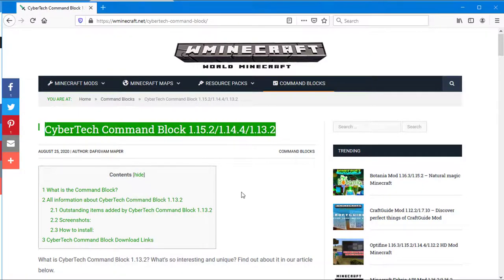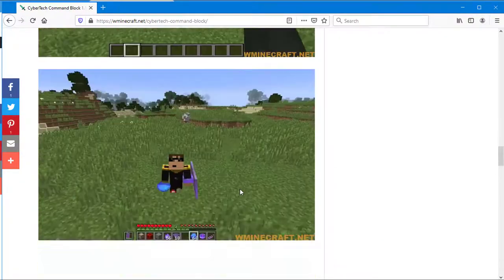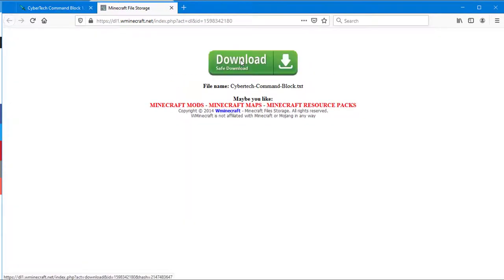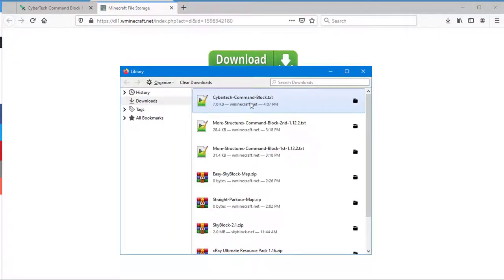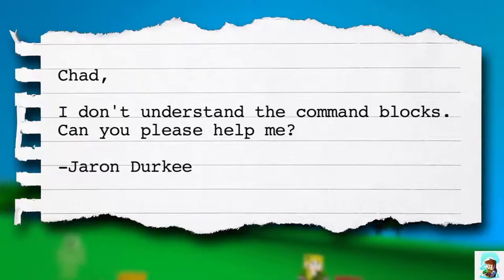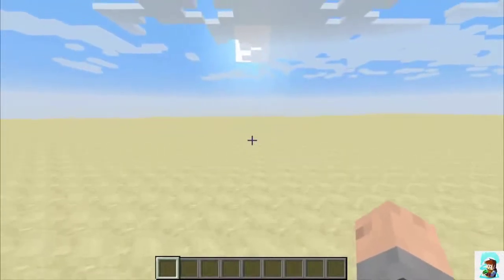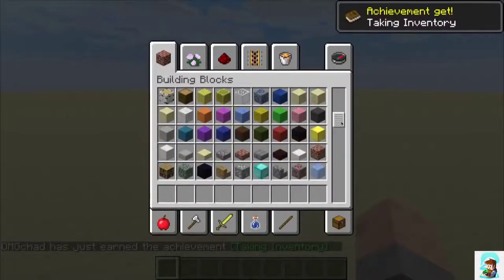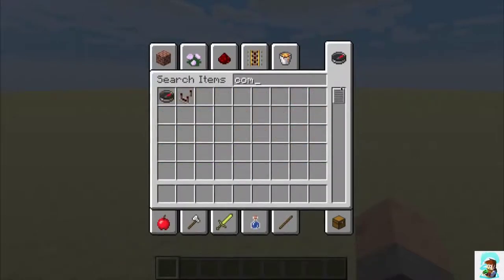CyberTech Command Block 1.16.4-1.15.2-1.14.4-1.13.2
As you all know, Minecraft is an extremely creative and popular game in the world gaming community.

Here you can freely create and build everything you like. Therefore, the game does not limit anything to the player at all. Strange and unique things can be created depending on the player’s creativity.

But to create those things, you have to use code (because the game doesn’t necessarily have everything available). You can use the code from the newsletter, but the commands here are mostly game commands and are quite limited.

So to extend and enhance the commands, the game’s developer has come up with a tool called a command block.

Command block is a block used to enter code from simple to complex, to increase the game’s appeal. Command block has 3 basic types: Impulse, Chanin, Repeat.

Impulse is an orange command block, it is used to use single blocks.
Chanin is the green command blocks, its function is to program commands.
Repeat is purple and is used to enter repeat commands. Depending on the commands, you can choose each type of command blocks.
Important Note: Command blocks can only be installed and set up for use in creative mode. In survival mode, you will not be able to create command blocks and use it.